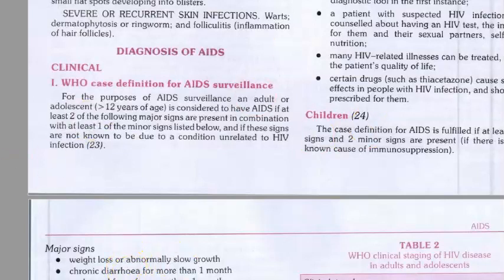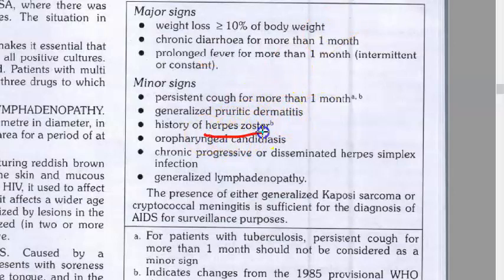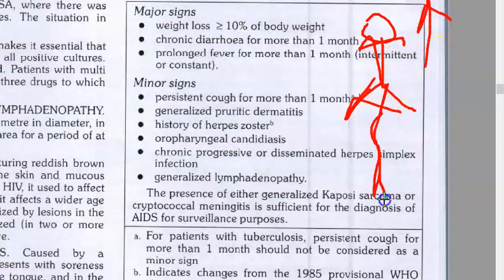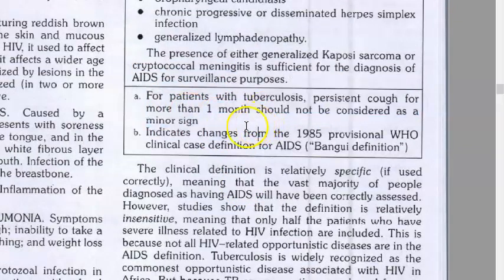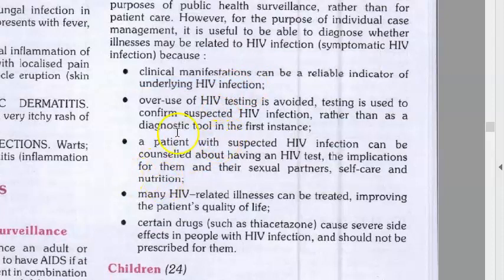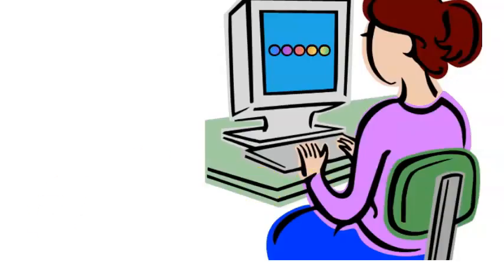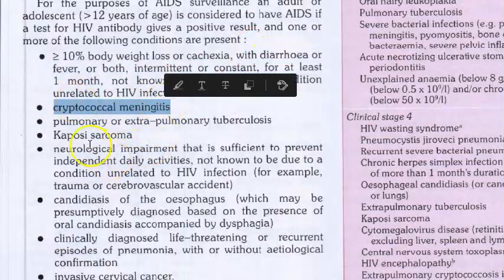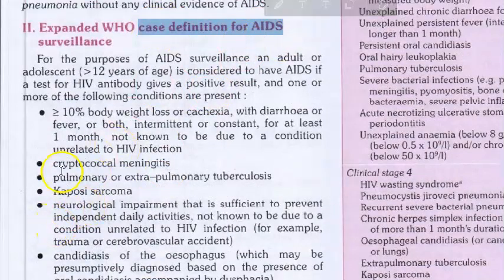PSM 361 Case definition AIDS Surveillance Major Minor Signs Children Criteria to know